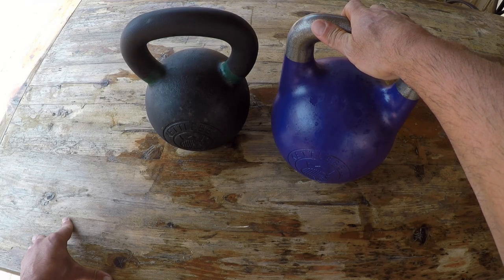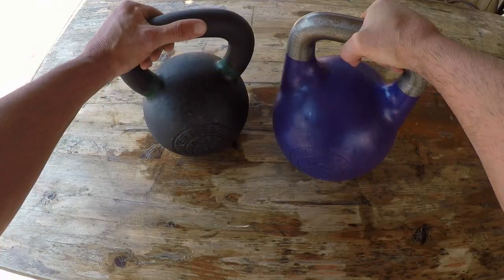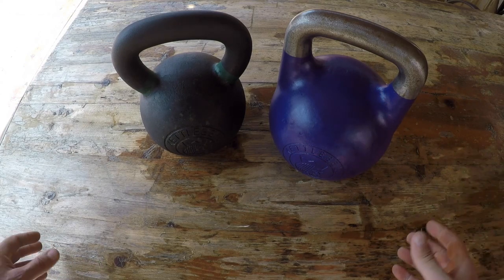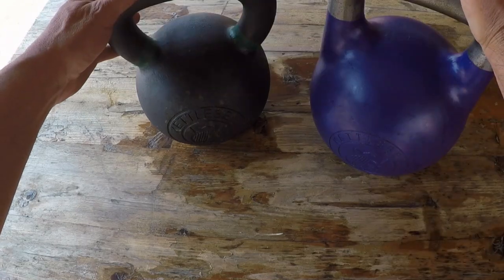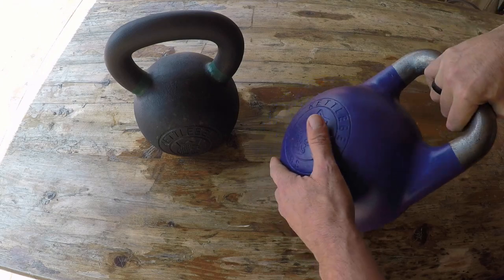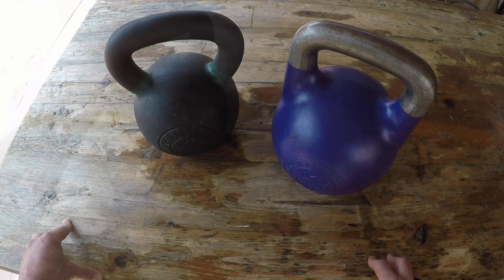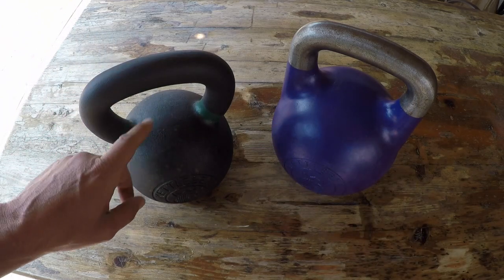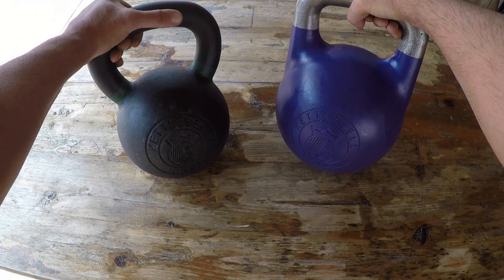Which Kettlebell Should I Buy? -Kettlebell Kings Review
Coach Helder reviews the Kettlebell Kings kettlebells and explains why he is going to add more to his HQ.